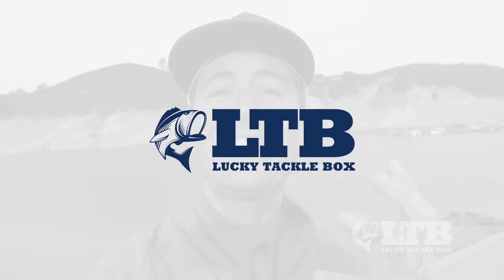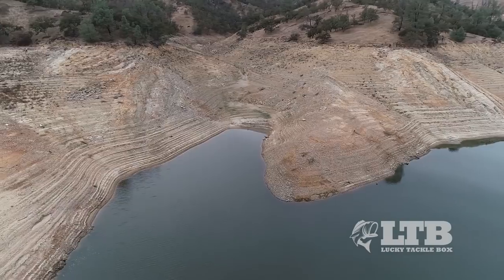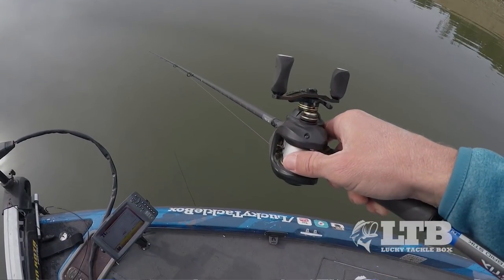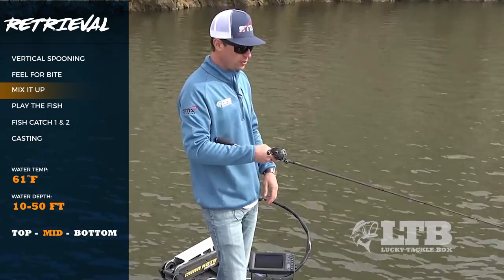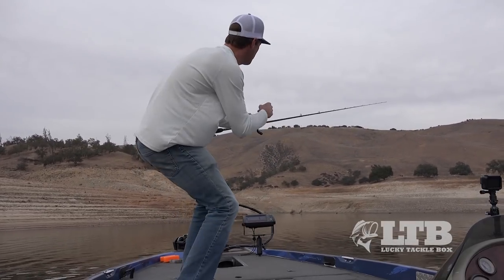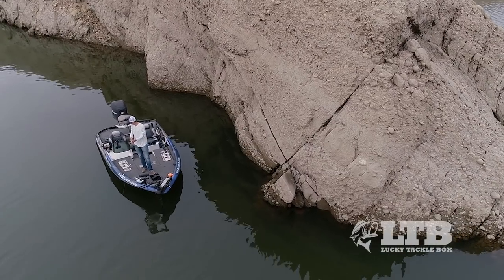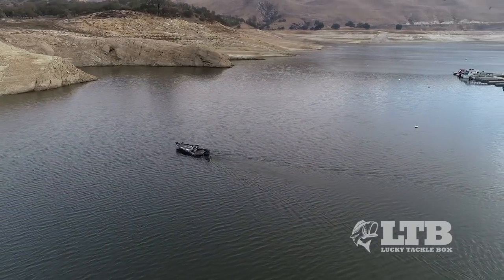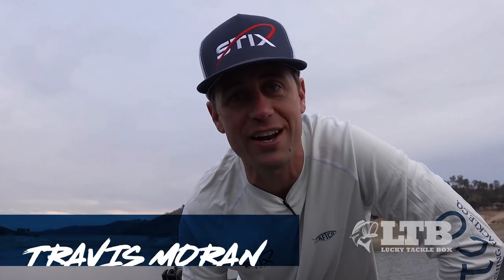How to Fish a Spoon for Bass the Right Way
MUST WATCH! Spoons are old school, but they're also one of the best ways to catch bass, especially when the water starts to cool down. Travis Moran gets you out on the water and gives you all the tips and techniques you need for fishing a spoon for bass the right way.